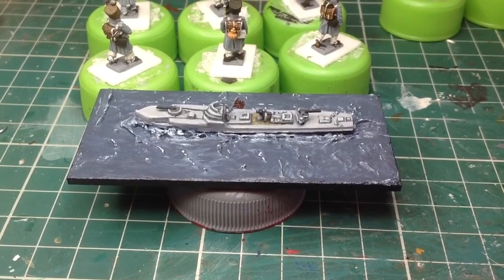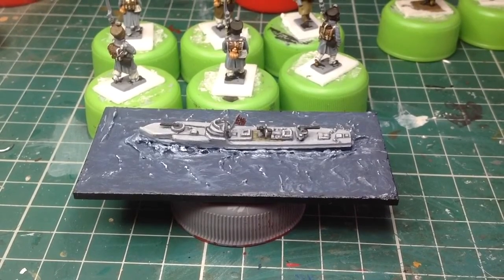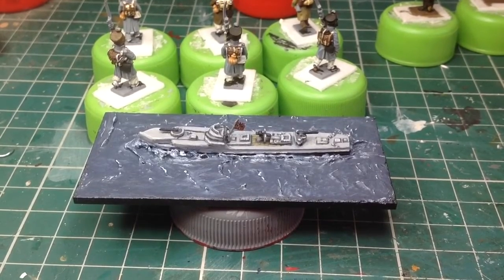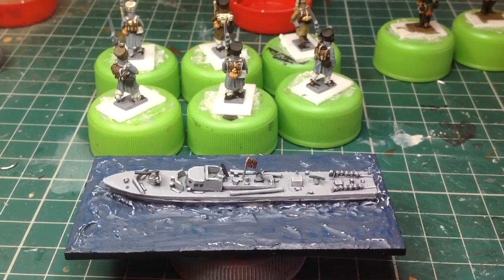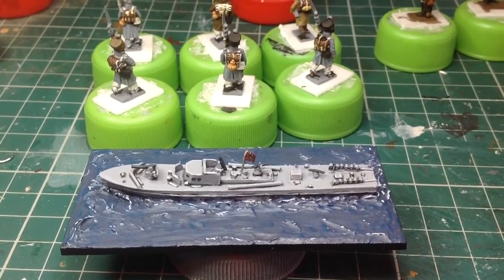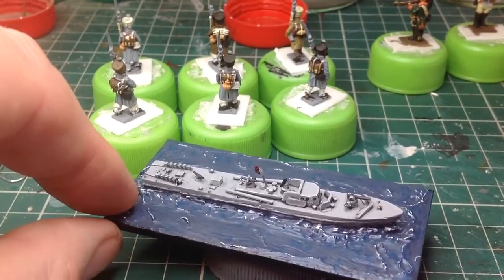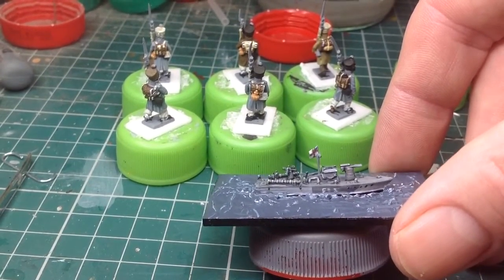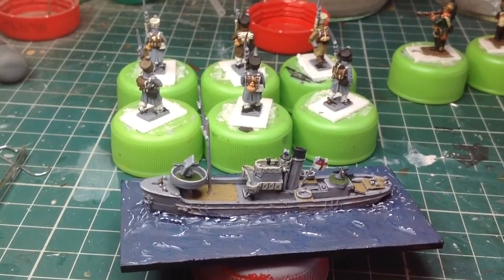Table Top Commanders Winter Warmer Challange (3)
My Broad Fourteens project (3) these are the first of my 1:600 coastal forces project that are complete . I have two more Royal Navy MTB and two German S Boats nearly complete . Thanks for looking .
Regards Gav .